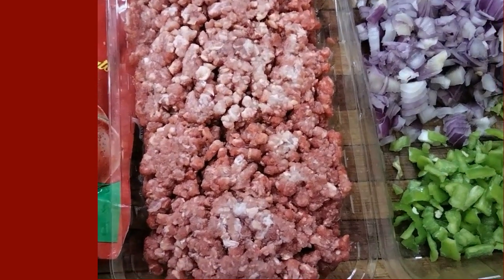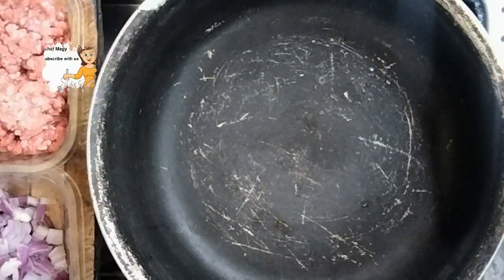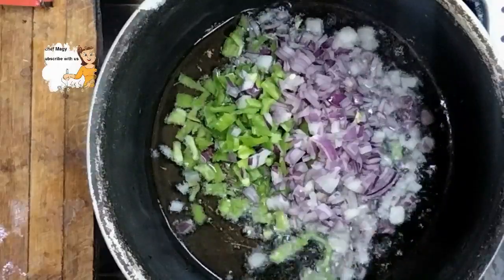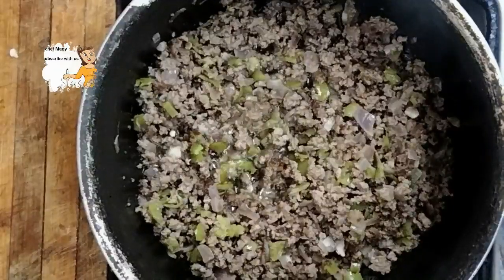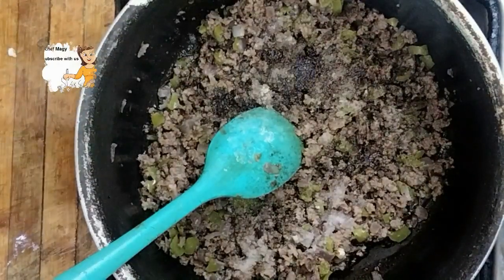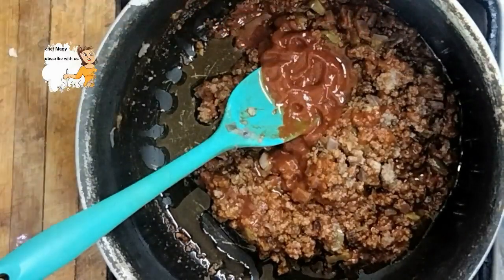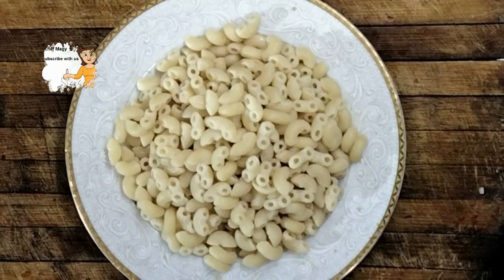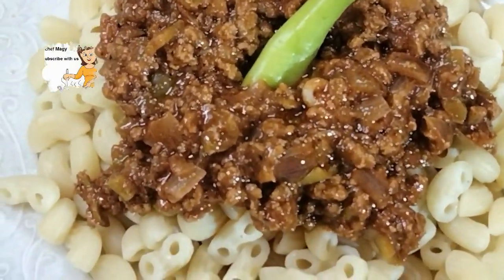The most delicious recipe pasta with minced beef